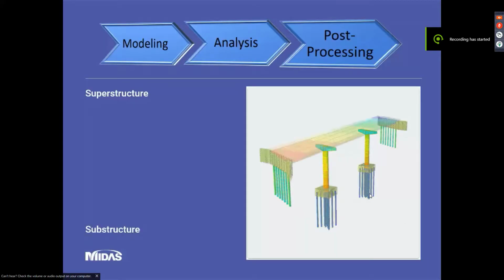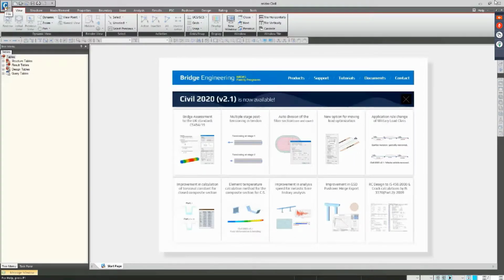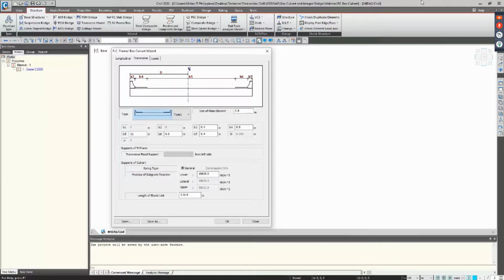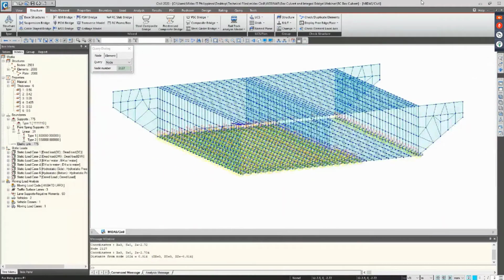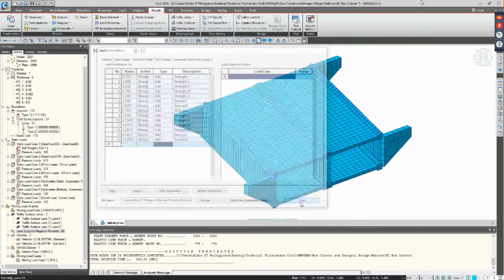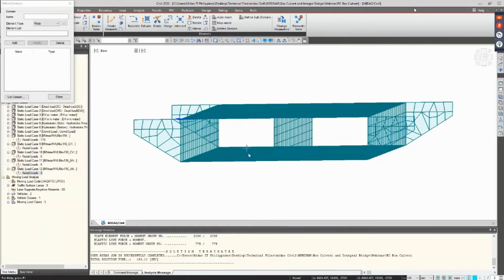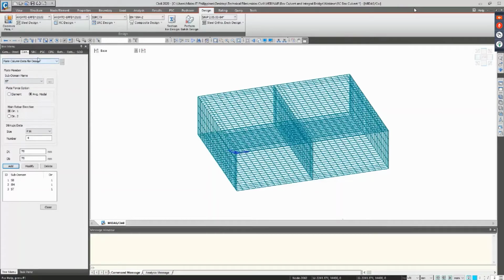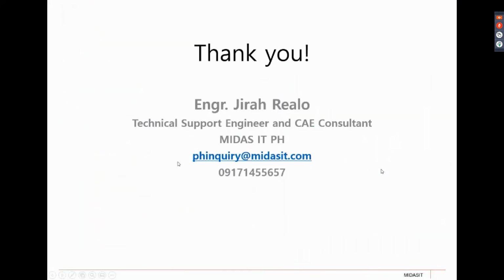[MIDASIT PH] Box Culvert Modeling, Analysis and Design using midas Civil (Apr 13 2020)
[MIDASIT PH] Box Culvert Modeling, Analysis and Design using midas Civil